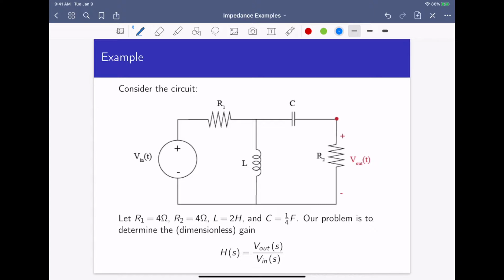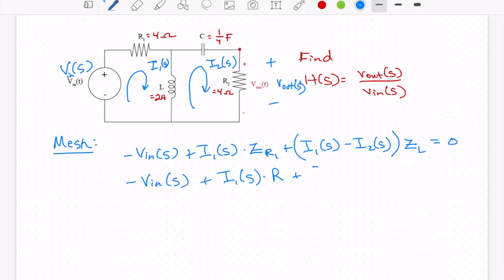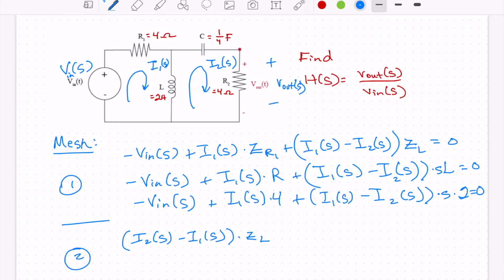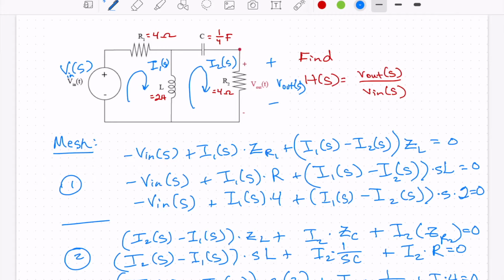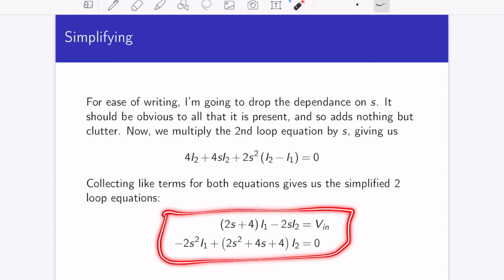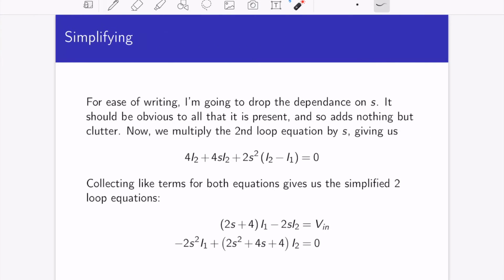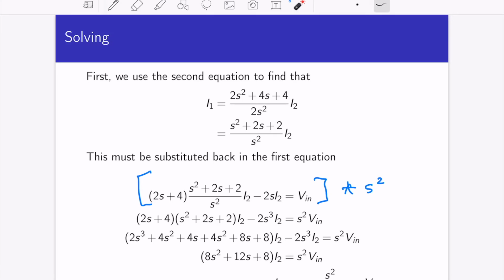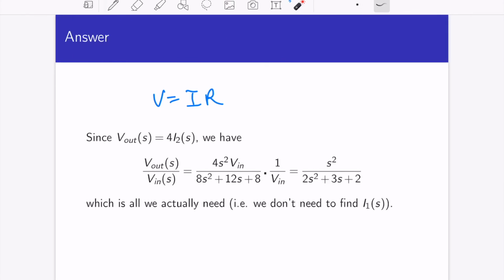Example for Mesh Analysis of RLC Circuit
We use this example to explain how to perform mesh analysis for a RLC circuit using LaPlace Transforms.